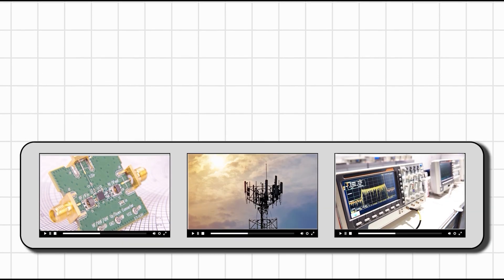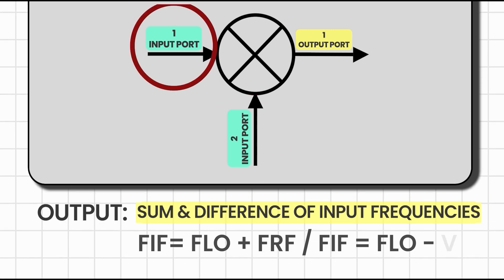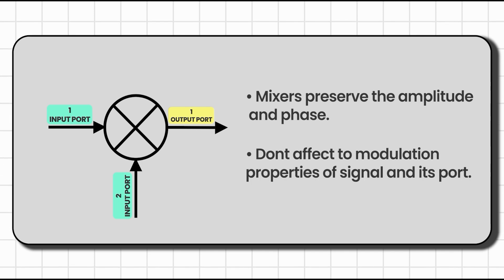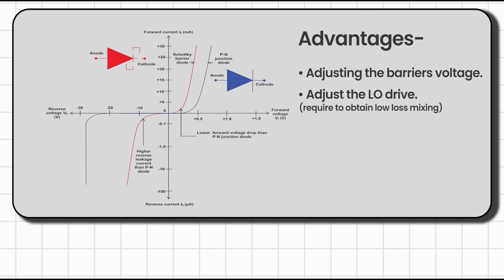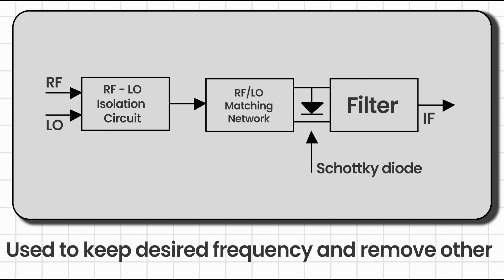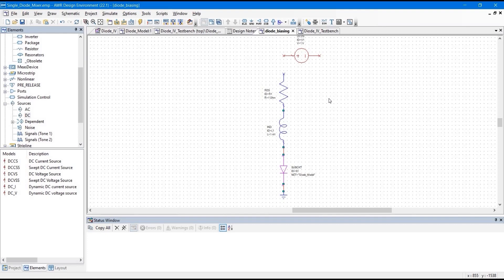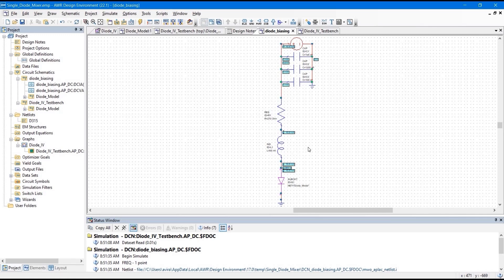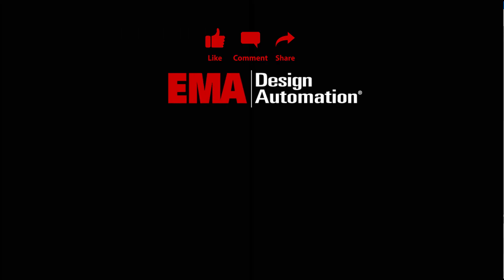AWR Tutorial: Single Diode Mixer Design and Simulations Part 1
Learn how to design and simulate your own single diode mixer using AWR software in this comprehensive 3 part tutorial series. In Part 1, we'll take you through the step-by-step process of creating a custom single diode mixer from scratch and learn what a mixer is, providing detailed introduction of single diode mixer and its pros and cons compared to other mixers available. This video is perfect for RF and microwave engineers, researchers, and students looking to improve their skills in mixer design. You'll learn how to use AWR's powerful tools and features to design, simulate, and optimize your single diode mixer for optimal performance. Whether you're working on a project or just want to learn more about mixer design, this tutorial series is for you.

00:00 Introduction
00:24 Introduction to RF Mixers
02:30 How Up and Down Conversion Works with RF Mixers
04:28 Pros and Cons of Single Diode Mixers
05:36 What are Single Diode Mixers?
07:37 Creating a Biased Diode Model
17:38 Save the Project

Do you have any questions, tips, or ideas about RF Design?

Let’s Connect!